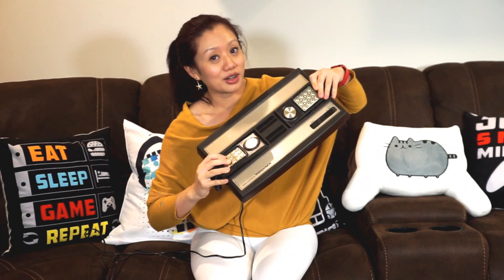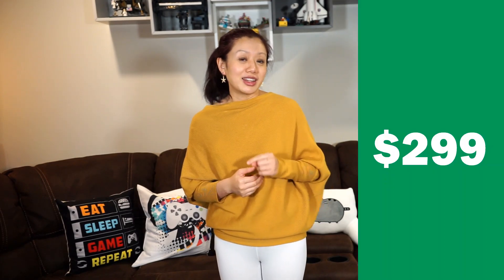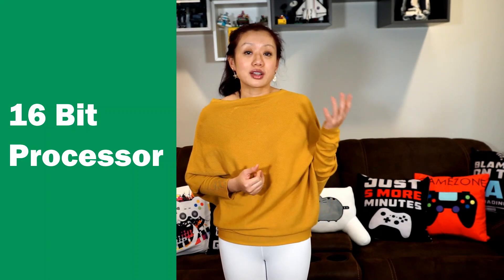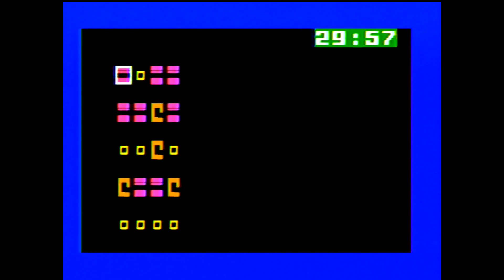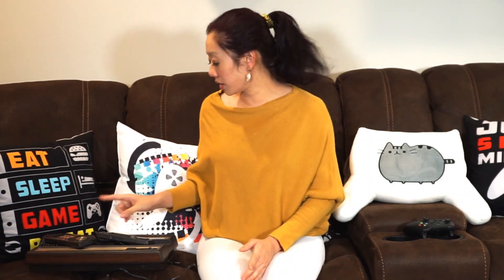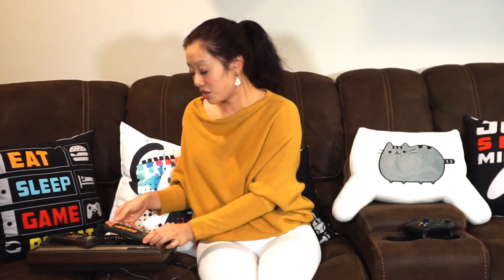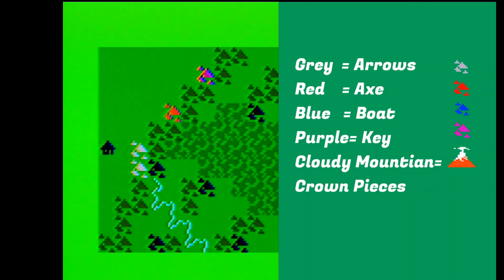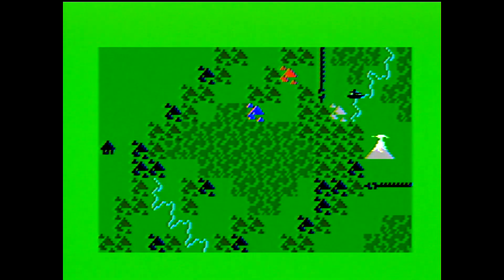Retro Game Console Review: the Intellivision and Advanced Dungeons and Dragons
- Review the Intellivision game console, the age, the price, the sales etc.
- Comparison with main rival Atari 2600 at the time
- Showcase a quick game play of the Advanced Dungeons and Dragons

00:00 Introduction
00:27 Intellivision Console
01:21 Intellivision Facts
02:12 Intellivision TV Commercial
02:34 Console firsts by the Intellivision
03:27 Bomb Squad Speech
03:32 Intellivsion vs Atari 2600
04:17 Intellivision games are impossible without manuals
04:39 Intellivision controllers and overlays
 05:41 Plugging an Intellivision game in and getting started
 06:10 Advanced Dungeons and Dragons Intellivision gameplay
08:04 Intellivision concluding thoughts